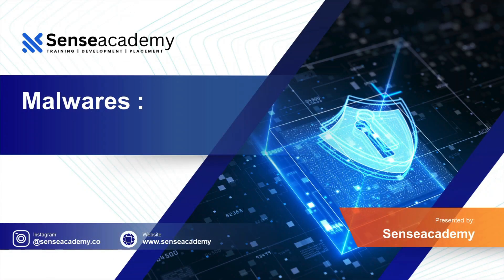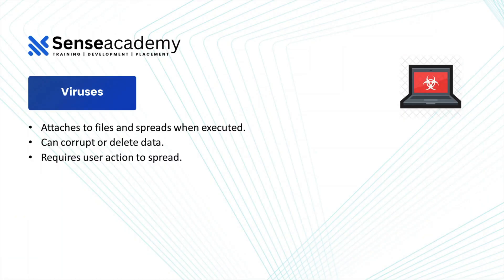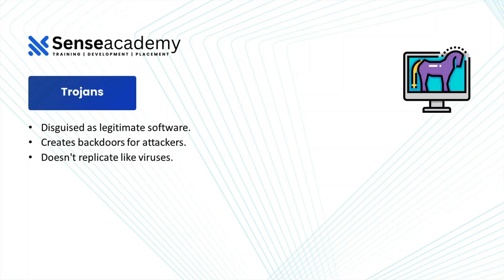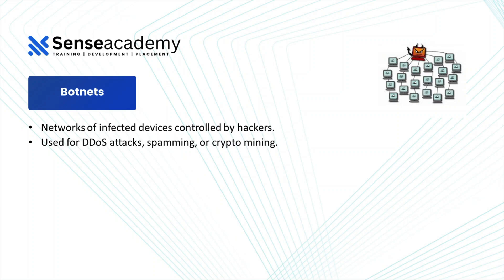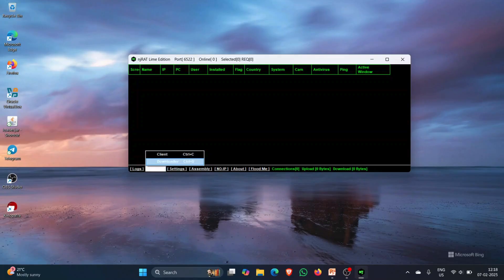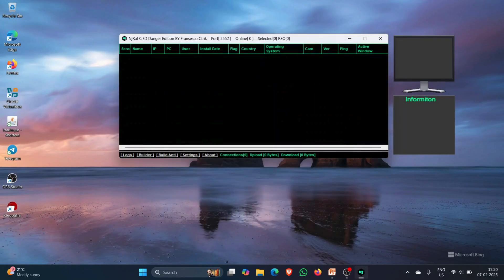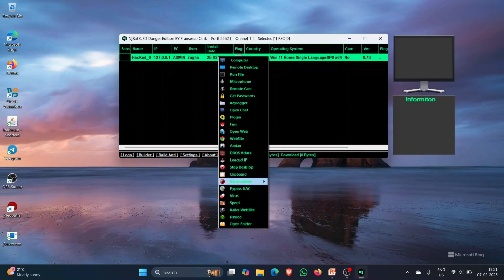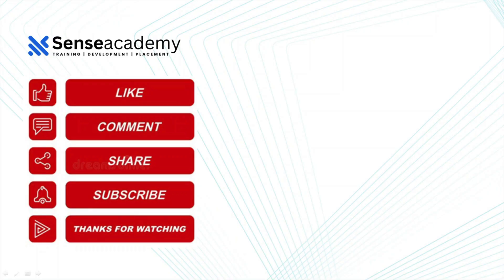CEH v13 Module 6 | Malware Attack Explained! NJRat Practical Demo & Types of Malware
What is Malware & How Do Hackers Use It? In this video, we break down different types of malware and demonstrate NJRat in action!

💡 What You'll Learn in This Video:
✅ Overview of Malware & Its Types (Trojans, Ransomware, Spyware & More)
✅ How Hackers Use NJRat for Remote Access
✅ Live Practical Demonstration of NJRat in Action!
✅ Understanding Malware Attacks & Prevention Techniques
✅ Cybersecurity Best Practices to Stay Safe from Malware

⚡ Live Demo Alert! See how NJRat is used for remote control, keylogging, and system access.

🎯 Perfect for: Ethical Hackers, Security Researchers, IT Professionals, & Cybersecurity Enthusiasts!